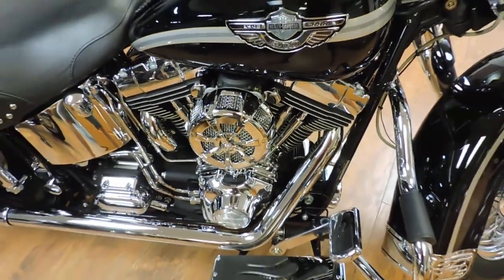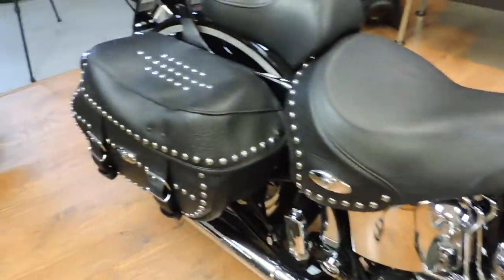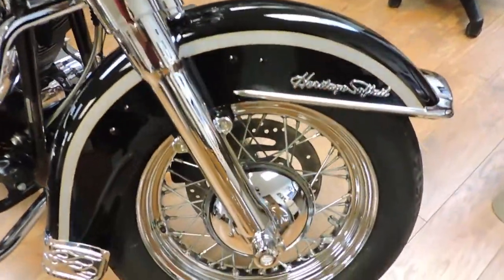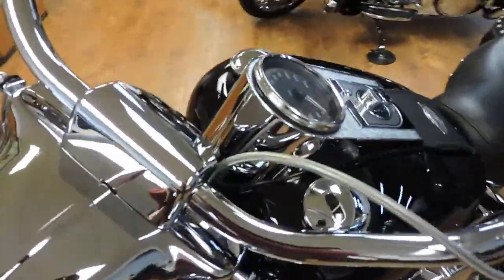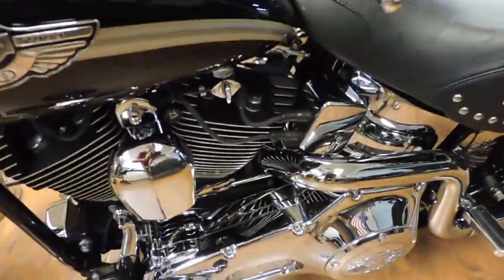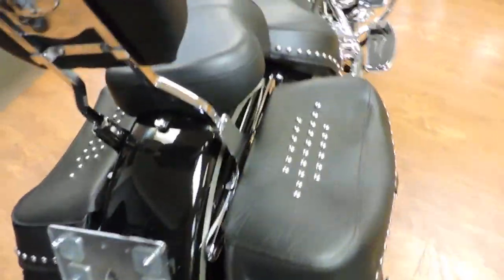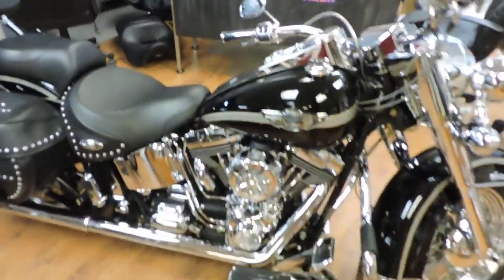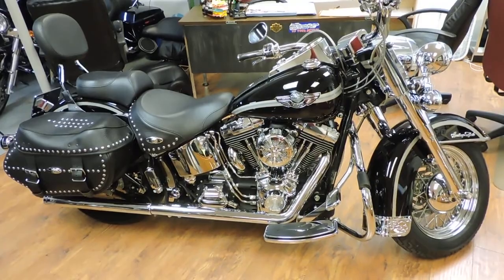2003 HARLEY DAVIDSON ANNIVERSARY HERITAGE